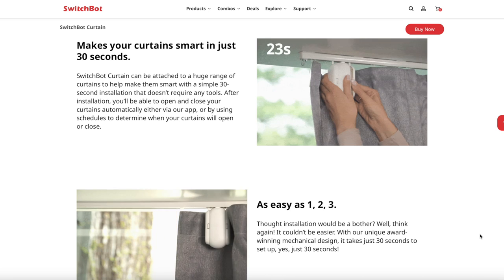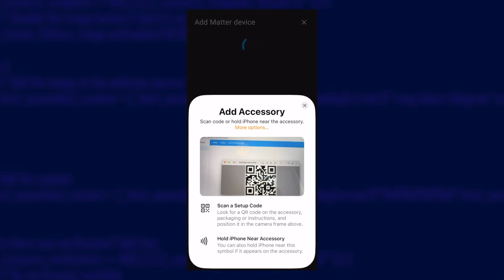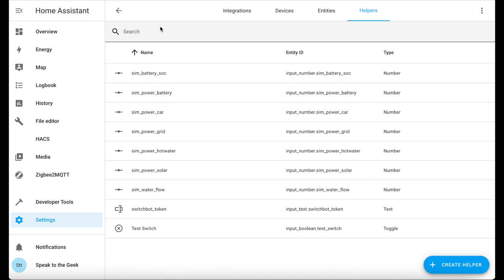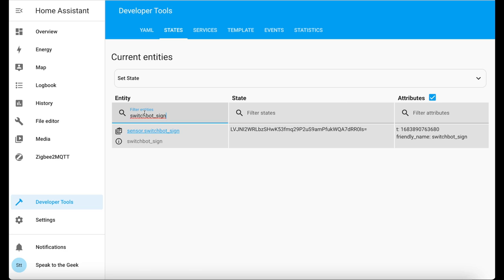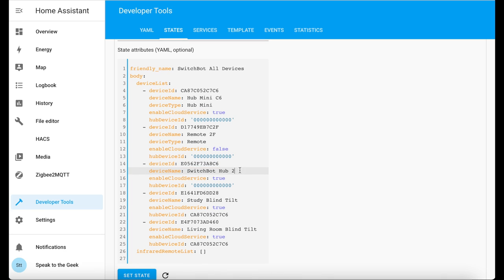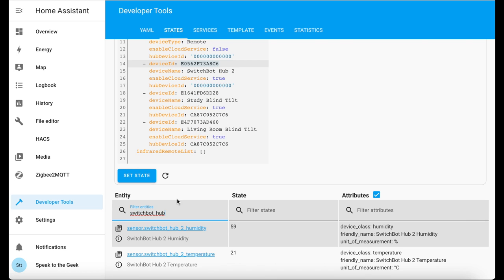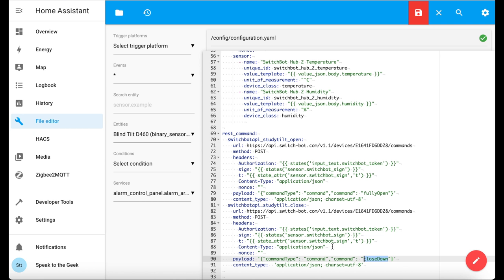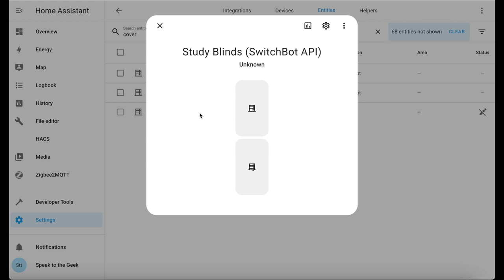SwitchBot API v1.1 and Home Assistant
Need to integrate the Switchbot API v1.1 into Home Assistant? Here's an easy way to create the required authentication tokens and easily make REST API calls to get sensor data and even control SwitchBot devices.

SwitchBot Curtain
- UK Amazon
- US Amazon

SwitchBot Blind Tilt
- UK Amazon
- US Amazon

SwitchBot Hub 2
- UK Amazon
- US Amazon